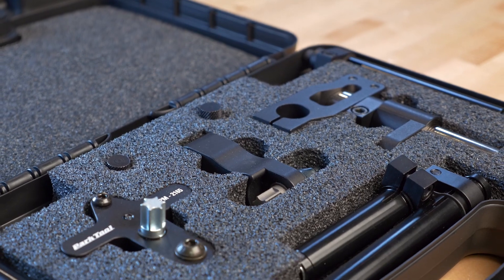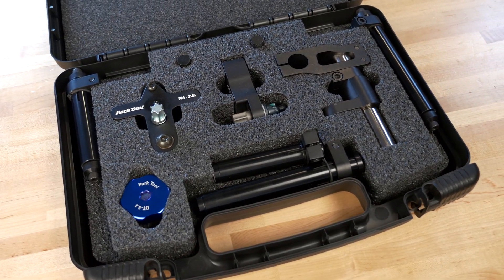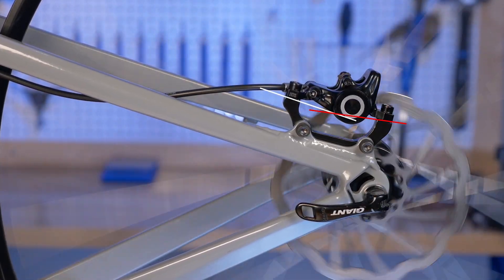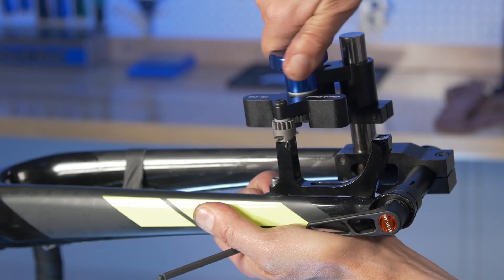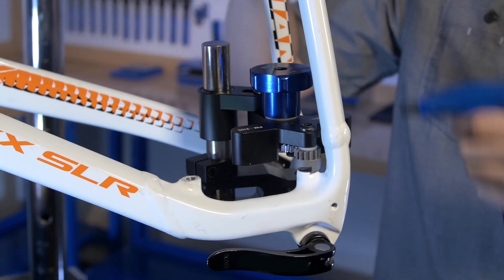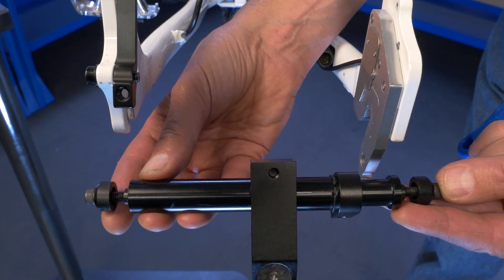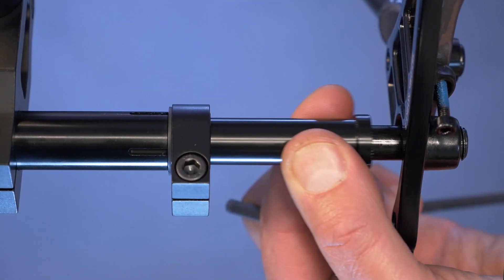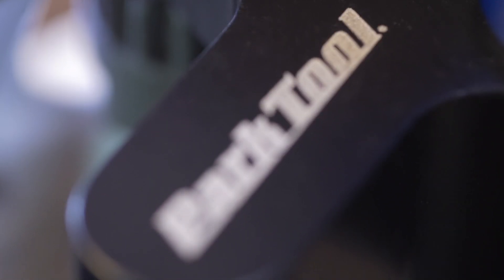DT-5.2 Disc Brake Mount Facing Set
The DT-5.2 is engineered and built to accurately face front or rear disc brake mounts so they are precisely aligned to the rotor.

DT-5.2 Features:
• Faces any IS Mount, Post Mount, or new Shimano® Flat Mount, including low clearance, chainstay mounts
• Telescoping axle adaptors allow use with any configuration of open or thru-axle dropouts and dropout widths (including Boost 110, Boost 148 and all fat bike axles)
• Includes two facing cutters:
     • IS Mounts
     • Post and Flat Mounts
• Includes storage case